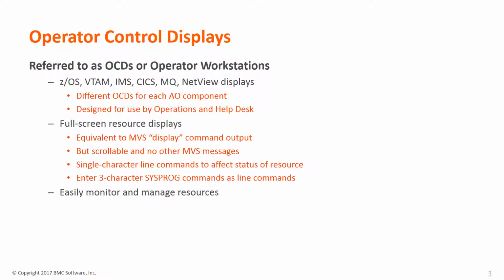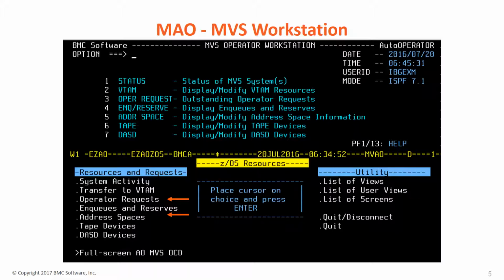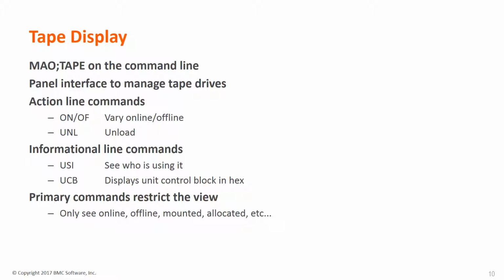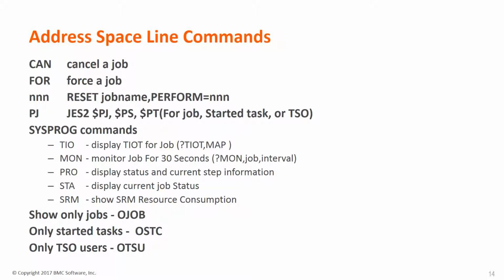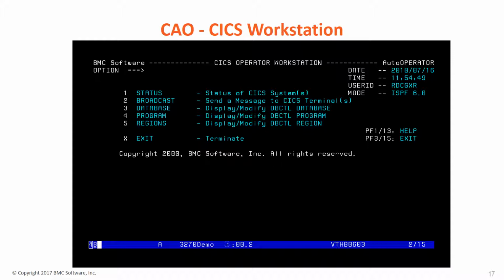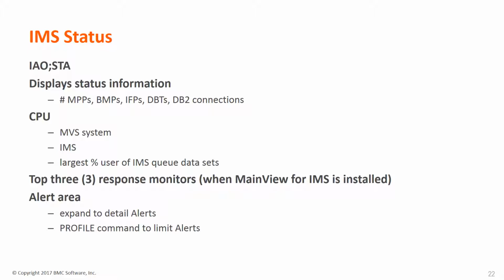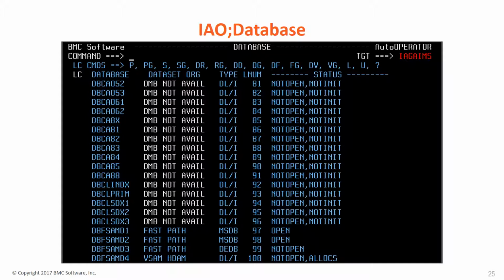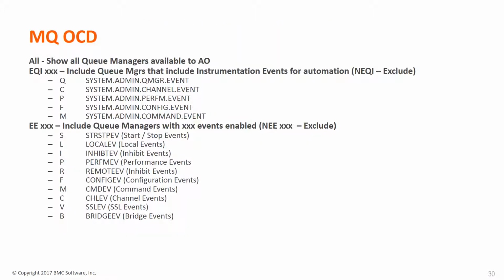MainView AutoOPERATOR MVAO101 - AO Operator Tools - Part 3